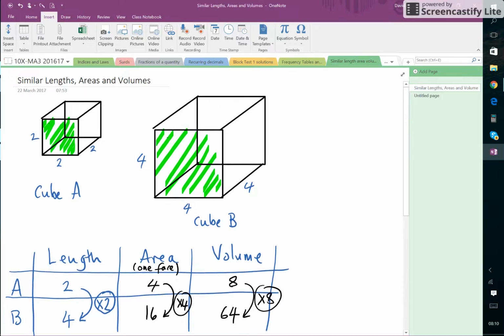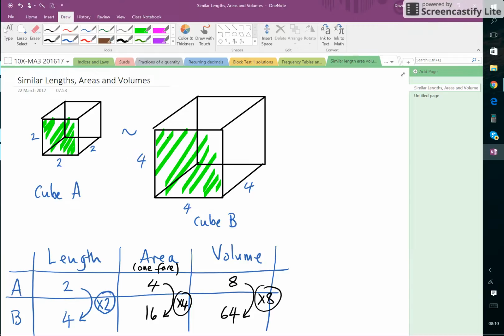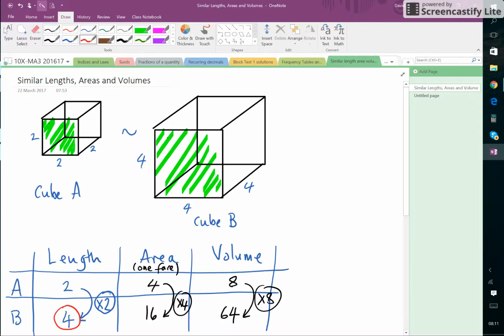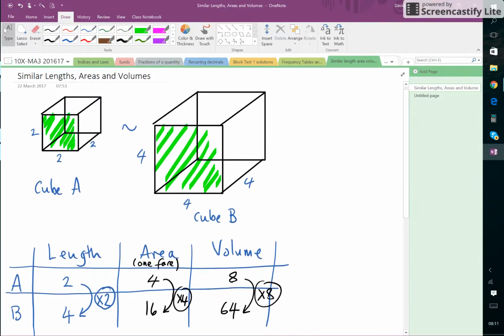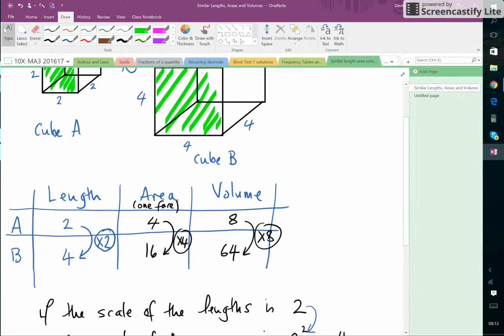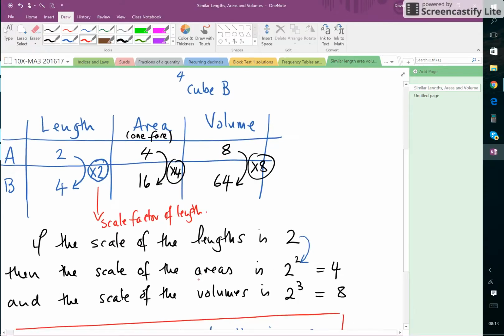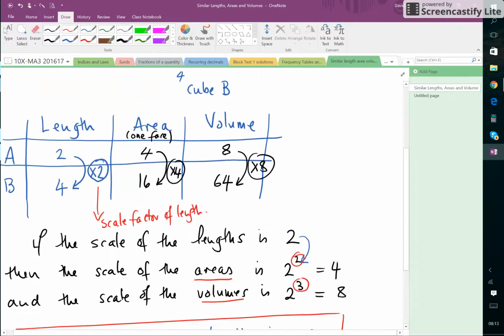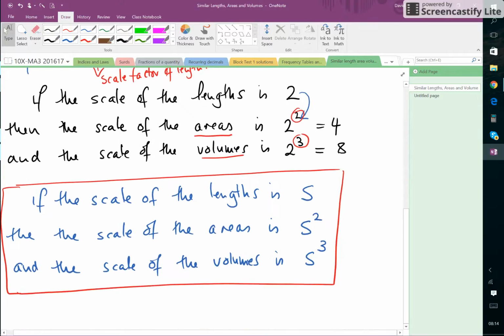Similar Lengths, Areas and Volumes - introduction